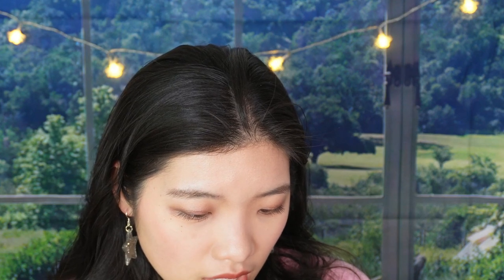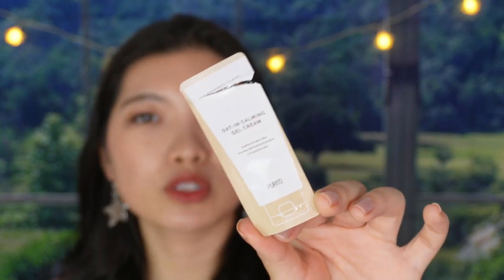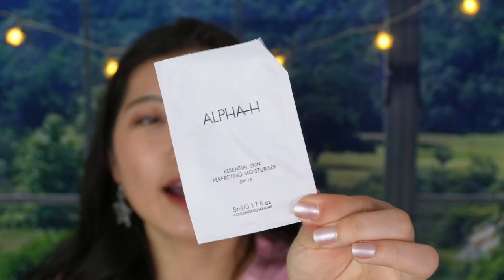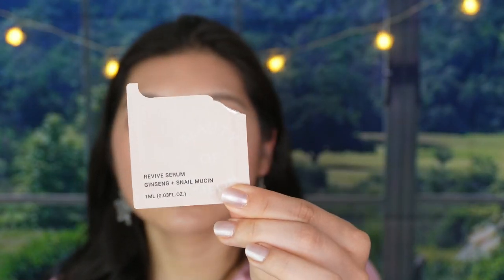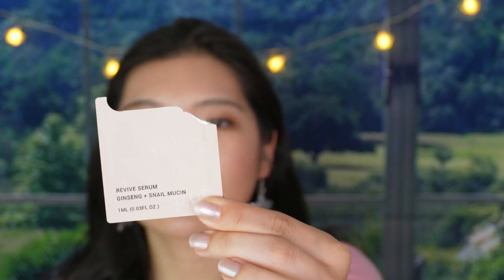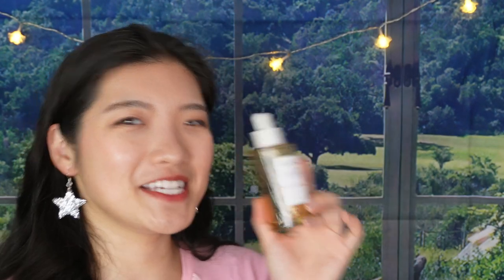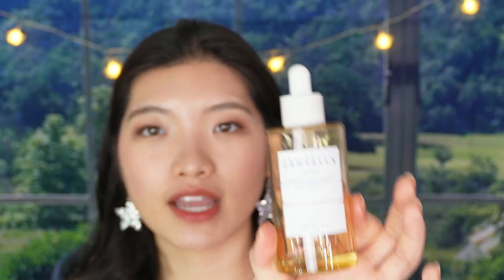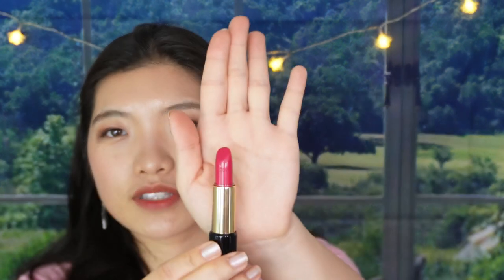2023 Project Pan FINALE| turnandburn projectpan2023 skincare makeup Rena&Emma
TODAY’S TOPIC: It is FINALE time! Let's wrap up this year's project pan and count all the numbers I achieved.
Hope you all enjoy today's content!

Intro 00:00
Foil Samples 01:54
Travel-size Skincare 11:34
Fullsize Skincare 17:45
Makeup 22:41
Outro 29:41

Use the above link to join as a member of The Body Shop to get $10 off when you purchase over $50😊
(Use the link and will receive $20 off on the first order; feel free to use it or not, no worries😘)*
💟Stylevana
To receive $20 when joining Cashrewards after making the first $20 or more transaction.
To receive $10 when joining ShopBack after making any transaction with no minimal requirement.